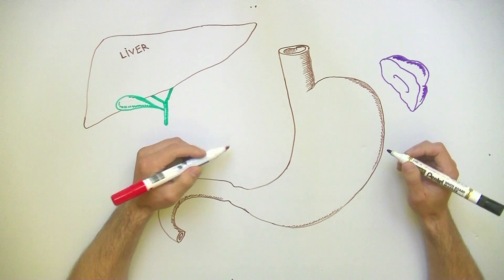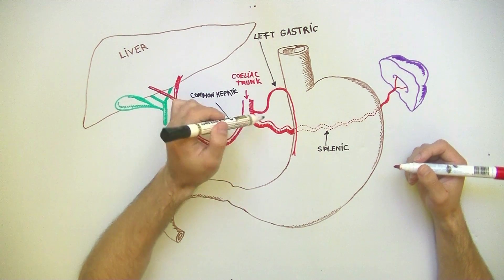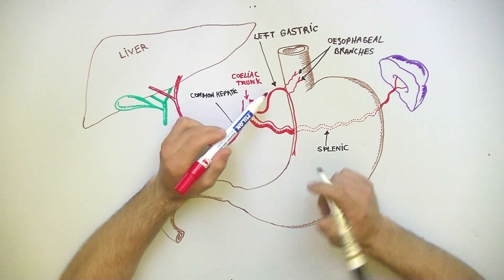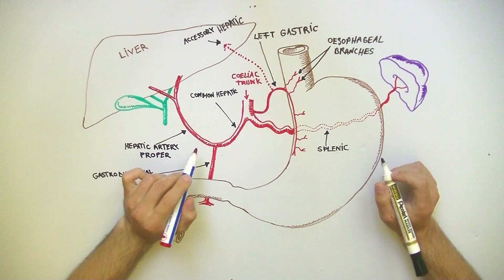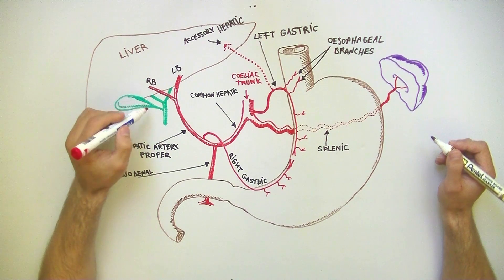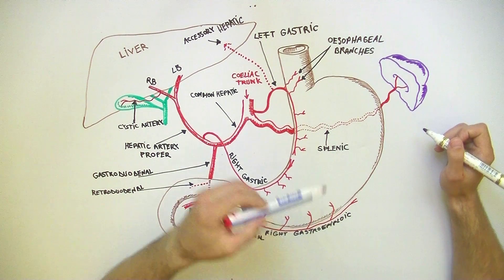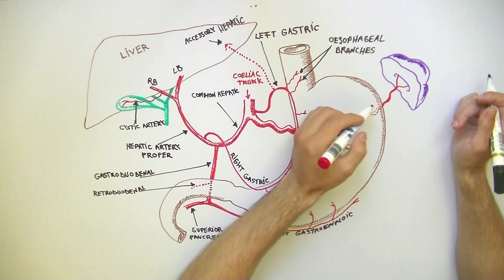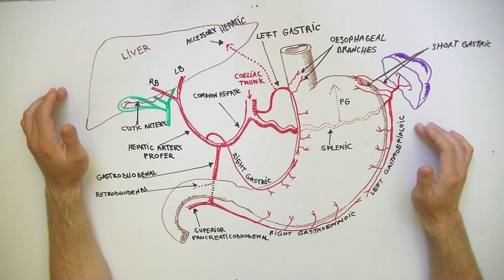Celiac Trunk - Arterial supply to the Stomach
Drawing the anatomy of the arterial supply to the stomach. Branches of the Celiak Trunk : left gastric, splenic and the common hepatic. Draw to remember easily :)
   The stomach has rich arterial supply derived from the coeliac
trunk and its branches. The arteries supplying the stomach are:
1. Left gastric artery, a direct branch from the coeliac trunk.
2. Right gastric artery, a branch of the common hepatic
artery.
3. Left gastroepiploic artery, a branch of the splenic artery.
4. Right gastroepiploic artery, a branch of the gastroduodenal
artery.
5. Short gastric arteries (five to seven in number), branches
of the splenic artery.